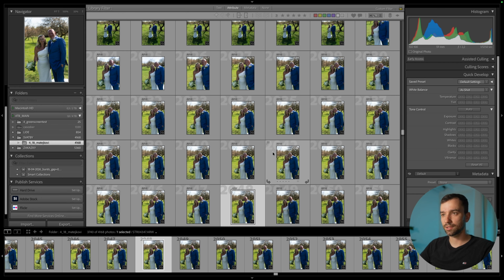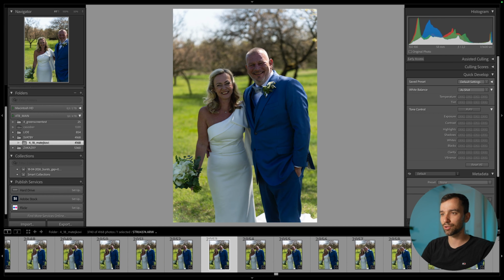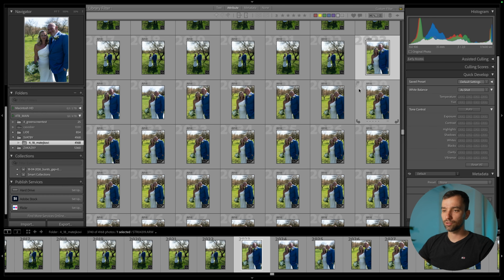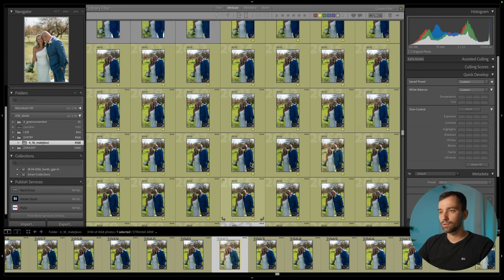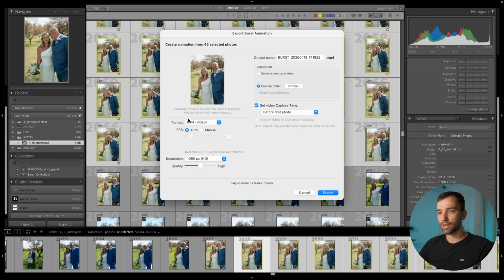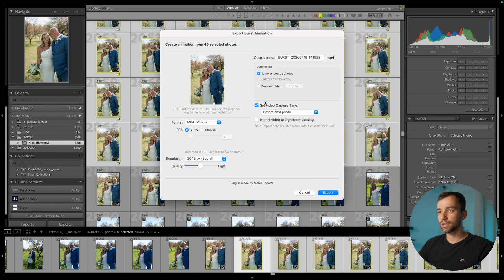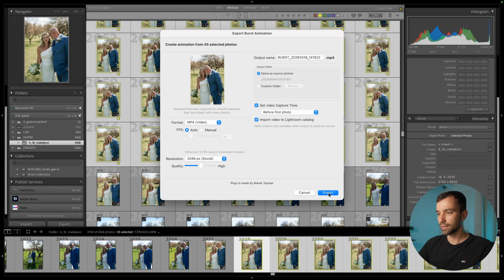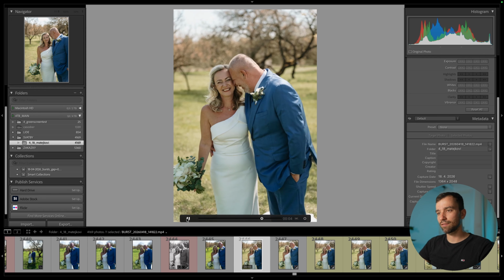You're Deleting Your Best Wedding Photography Content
If you shoot weddings, you're probably deleting your best material without even realising it.

Every wedding I shoot, I burst hundreds of frames — the walk back down the aisle, the first kiss, the bridal party shots. I pick the strongest 10% to deliver, and the rest goes in the trash. That's where most of us stop. But those discarded bursts? They're tiny cinematic moments that the couple will never see.

In this video I'll show you what I do with them instead — I turn each burst into a smooth, cinematic GIF / animation, and drop them into the gallery alongside the stills. Grade them with your usual LUT, set the framerate, export, done. Suddenly the gallery moves. The couple gets twenty more pieces of content per wedding. Their Instagram gets material that actually stops the scroll.

The tool I use to do this is a Lightroom plugin I built myself. Walks you through it end-to-end inside Lightroom — no Photoshop, no After Effects, no manual exporting frames.

If this changed how you think about your wedding gallery, drop a like — it helps me make more like it.